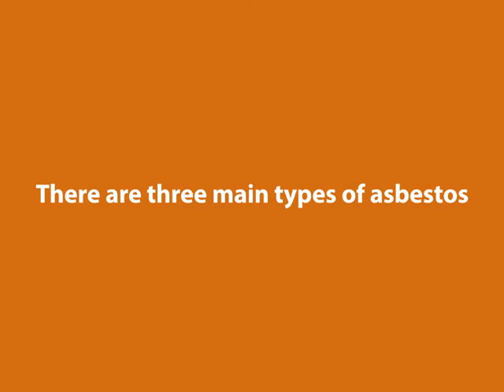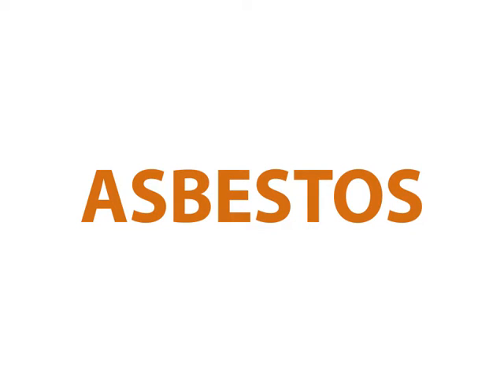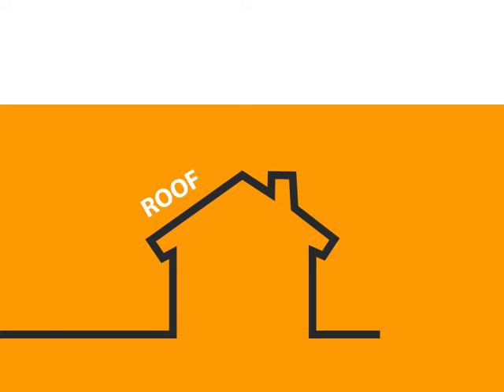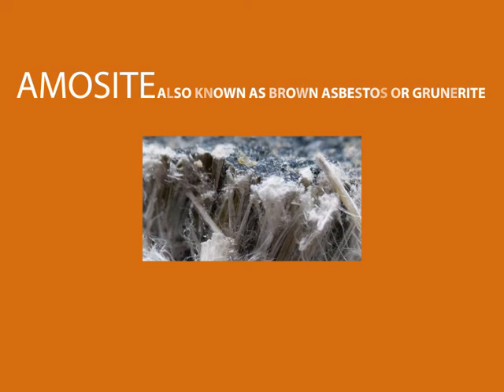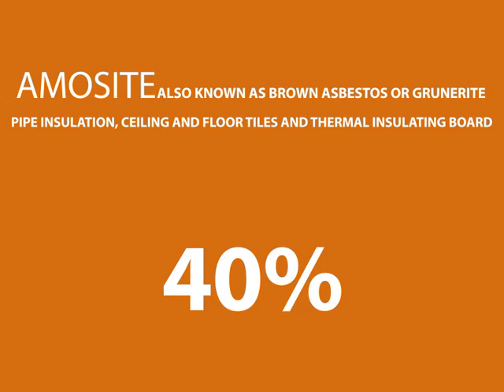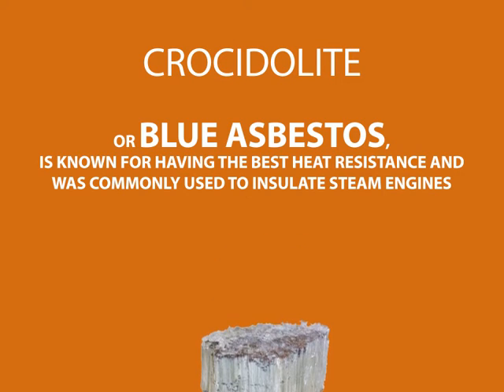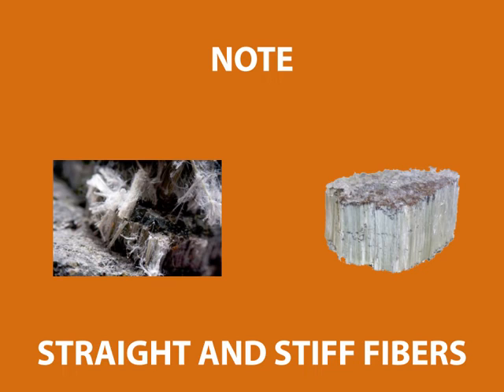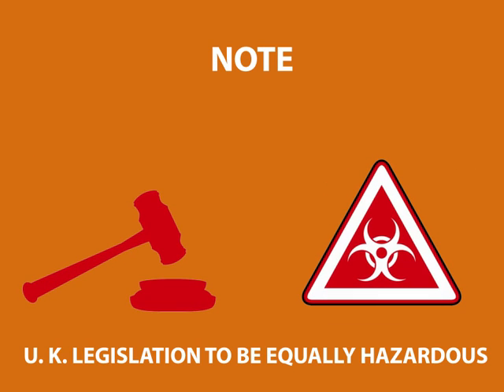What are the 3 types of asbestos?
What are the 3 types of asbestos?  This video is part of the online Asbestos Awareness course from Echo3 Education.  Full details available